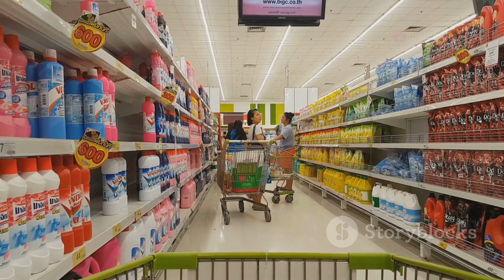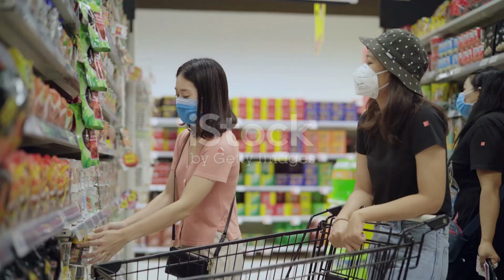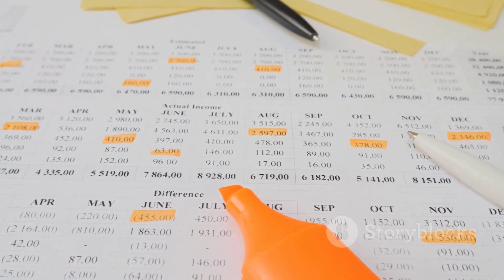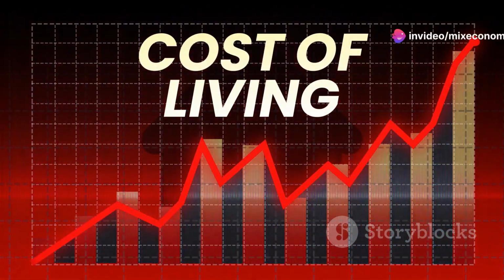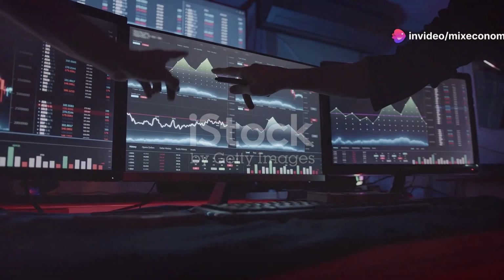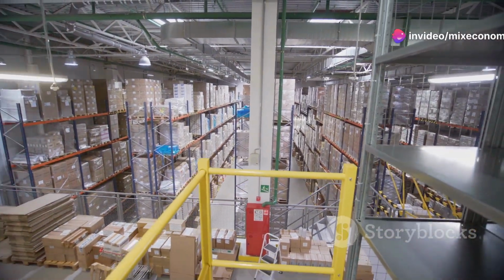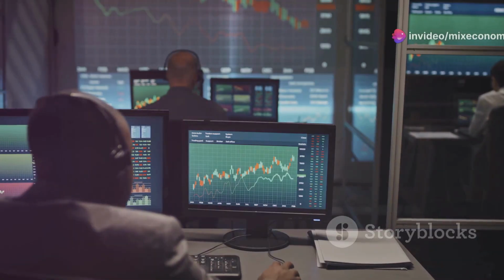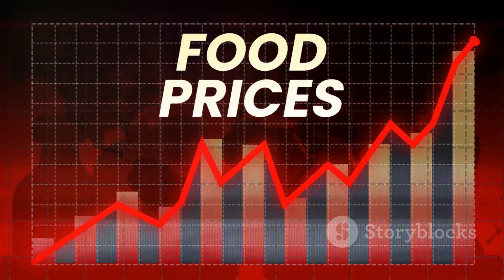Understanding CPI Measuring the Cost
Ever wondered how economists track rising prices? This video shows you how they measure overall price levels and use price indexes to adjust for inflation. By understanding price indexes, we can better compare economic data from different time periods.